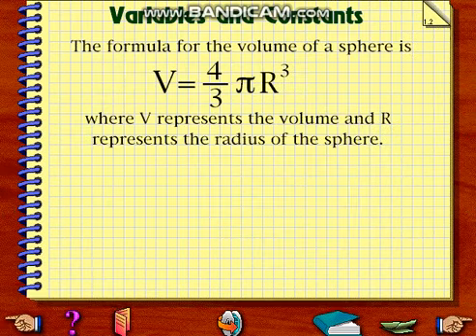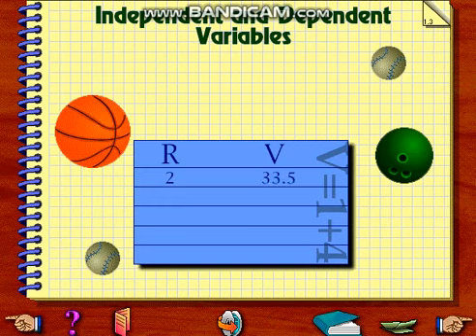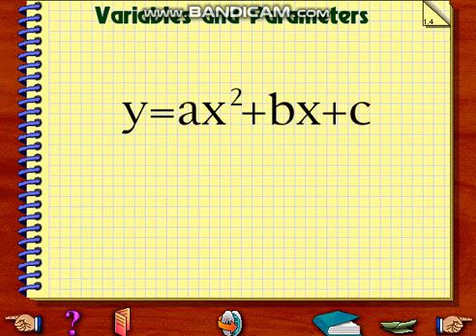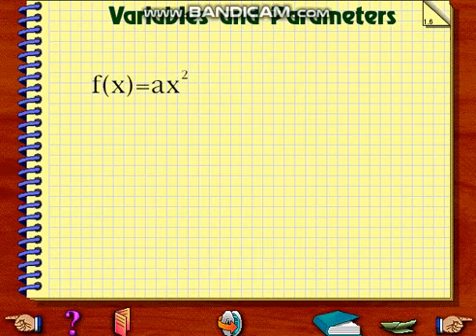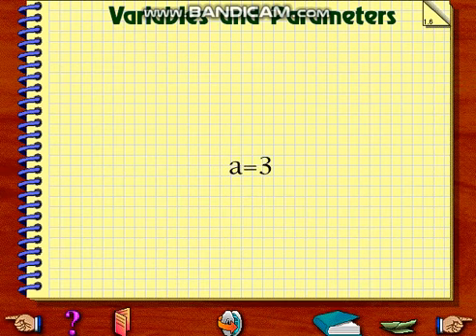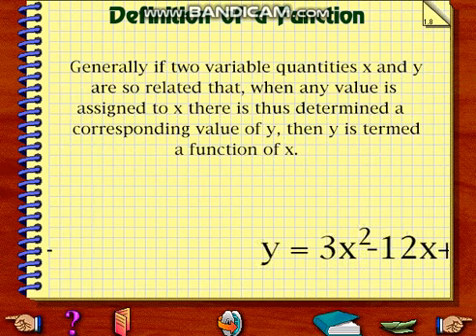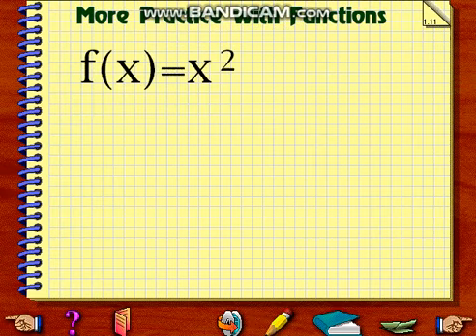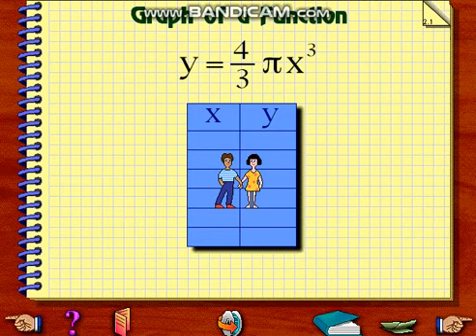Teach Yourself Calculus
I stumbled upon this program which I thought was interesting and I thought I would share it. It's an interactive program which teaches you how to do Calculus. I appologize for the bandicam logo but it was the only program I could find which didn't slow down my computer. I also chose not to click on any of the examples since I can only record for a limited time. It cuts off near the end due to me reaching the 10 minute limit. If you like what you're seeing let me know and I may release the other videos.